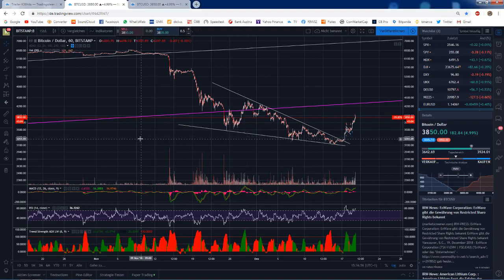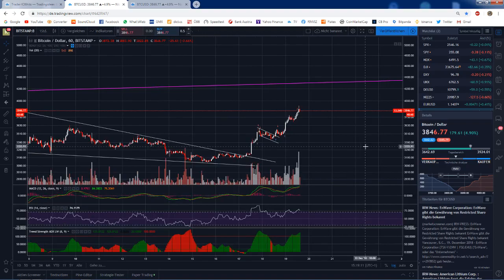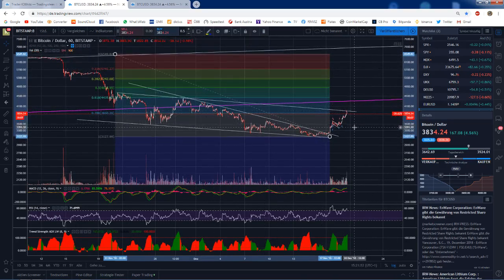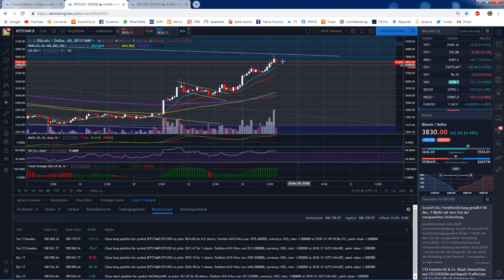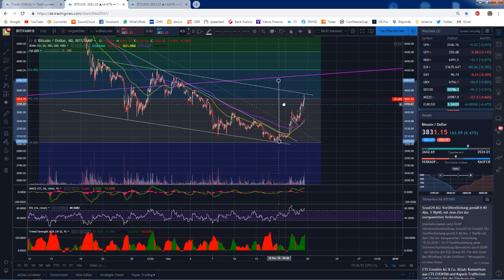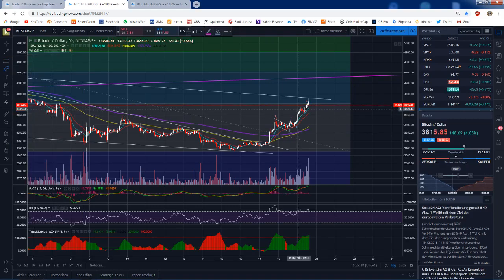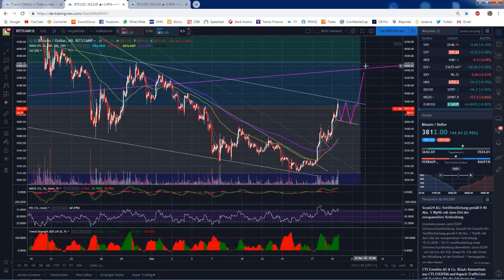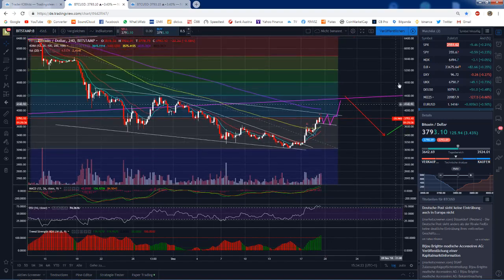TradesToday 12 19 2018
Welcome back to MainStation.

Here to provide you with some trades, tactics, learning experiences and simple information on how you can paper-trade on Tradingview.com. Sign up on Tradingview.com for a free account

Cheers